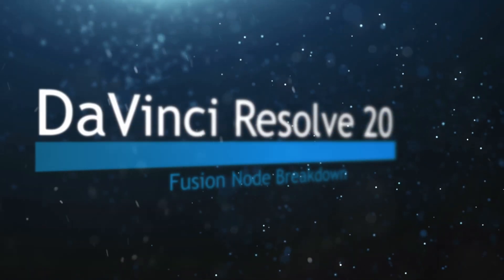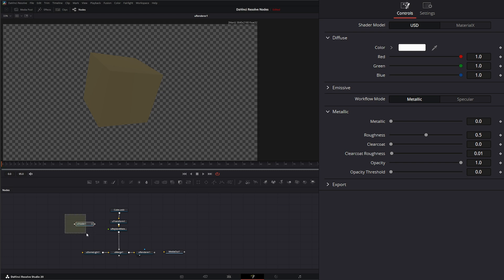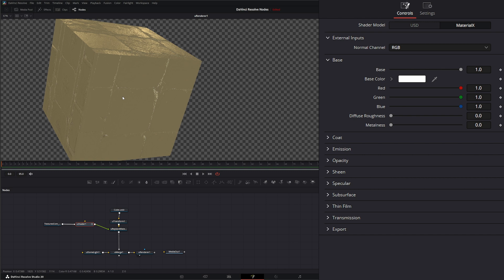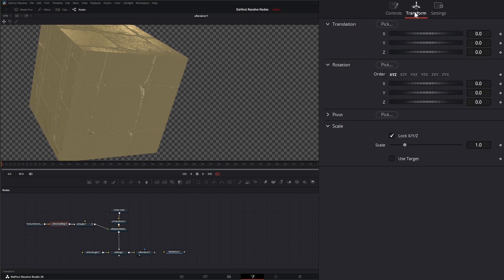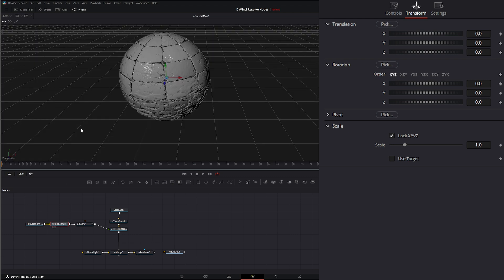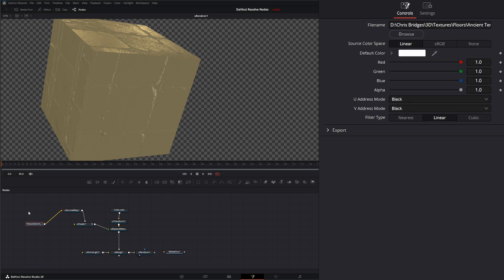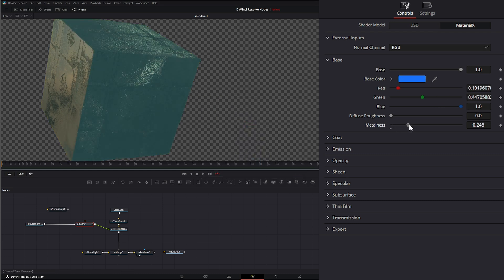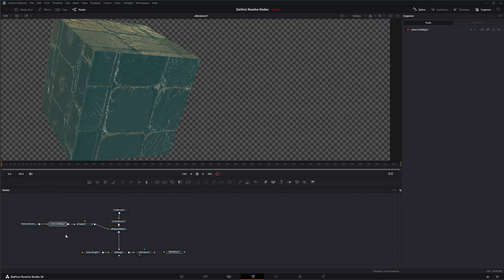DaVinci Resolve 20 Fusion uNormalMap Node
Daily node breakdown of nodes used with DaVinci Resolve 20 Fusion. In today's node we cover the uNormalMap Node.